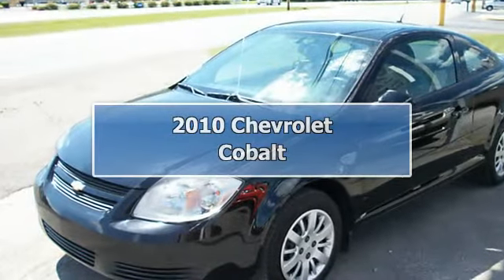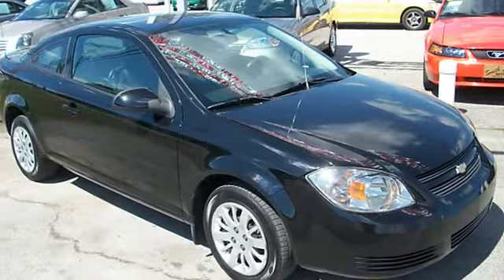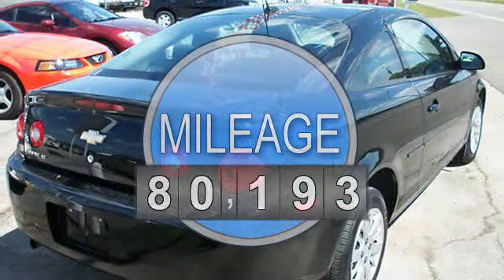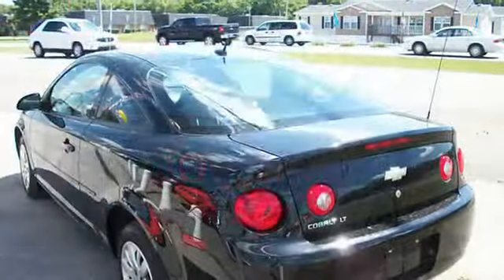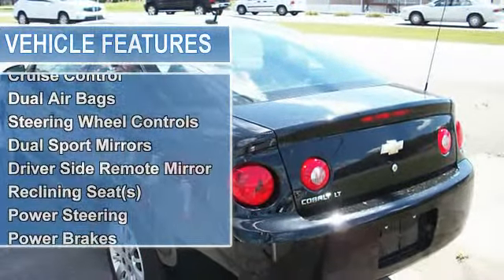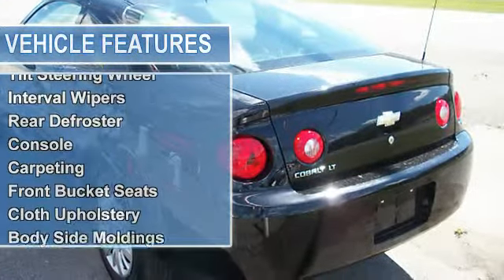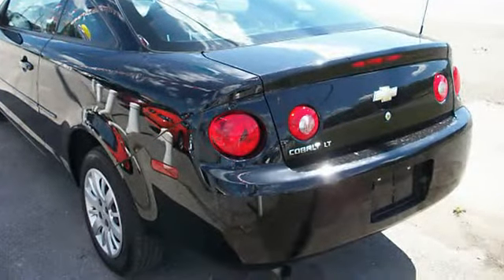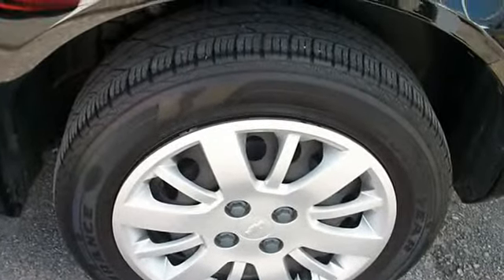2010 Chevrolet Cobalt - Smith Motors - Decatur, AL 35603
Smith Motors
3211 Hwy 31 So

For Sale: 2010 Chevrolet Cobalt
VIN: 1G1AD1F53A7171022
Engine: 4 Cyl.
Drivetrain: FWD
Transmission: Automatic
Mileage: 80,193
Color: Black (exterior) Ebony (interior)

Features:
2010 Chevrolet Cobalt 2 Dr Coupe.